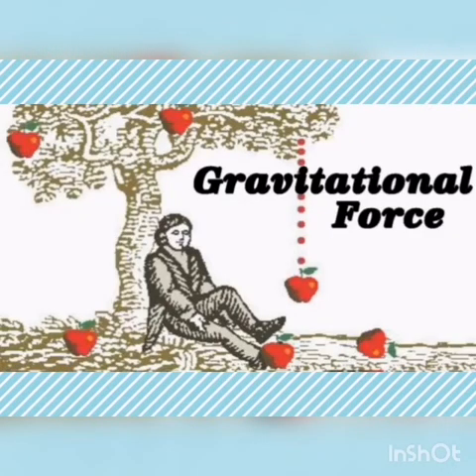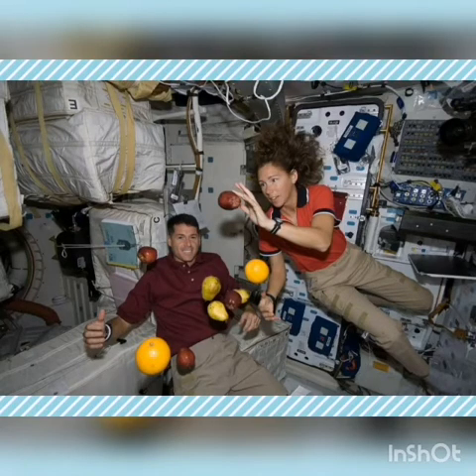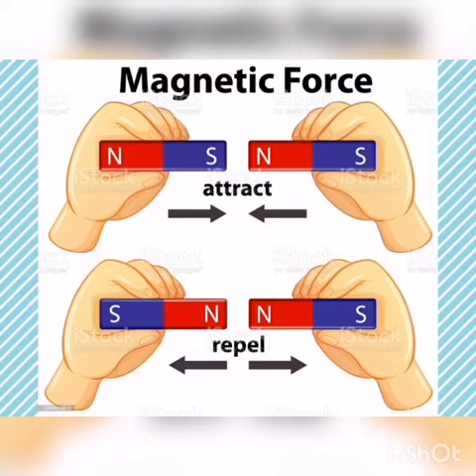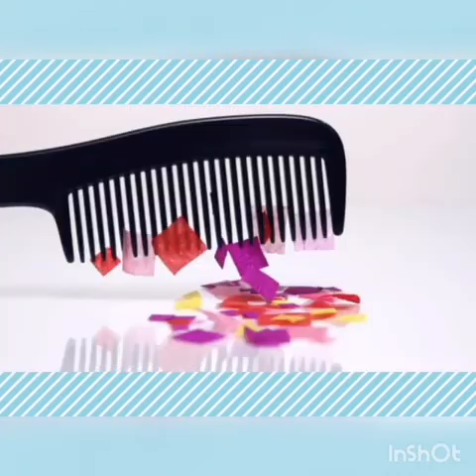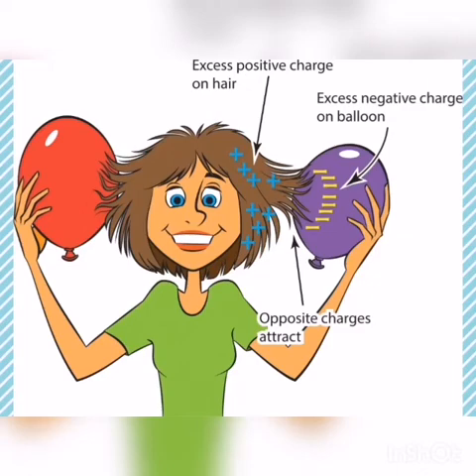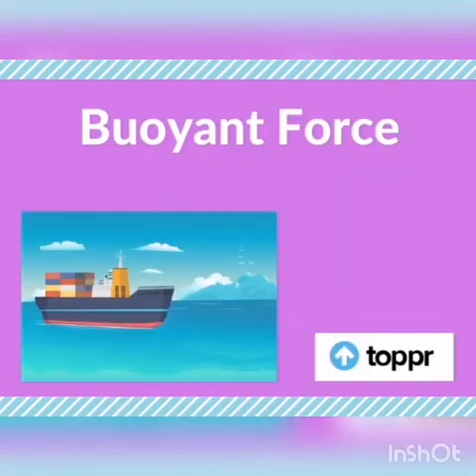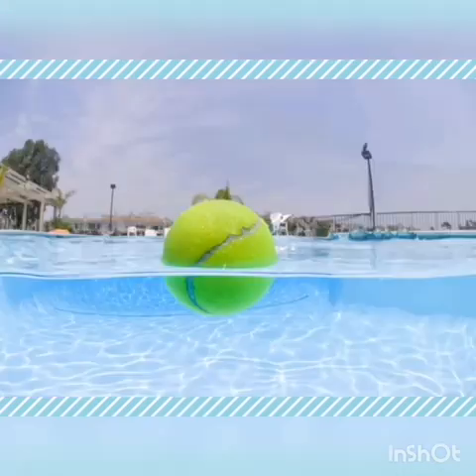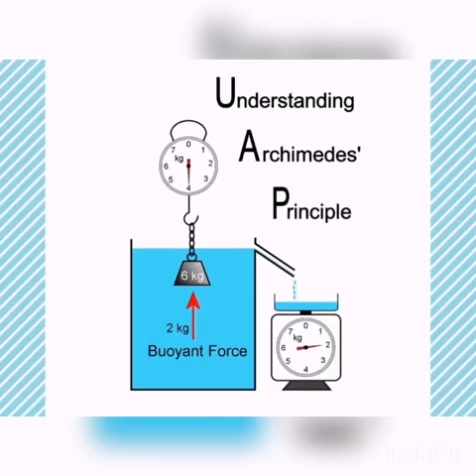SRI PARASAKTHI VIDYALAYA CBSE